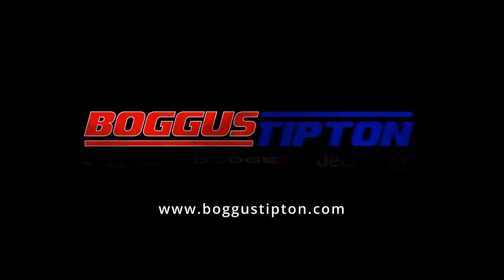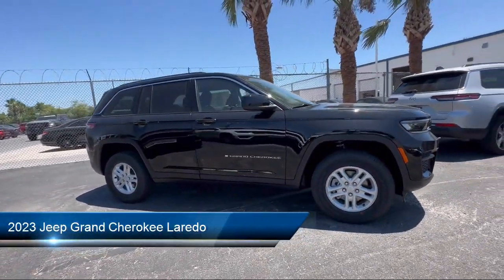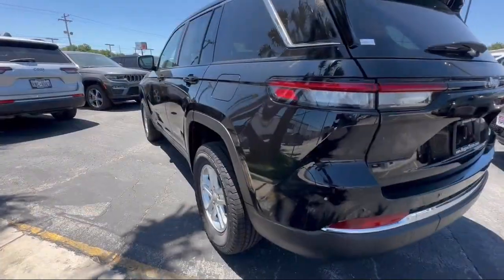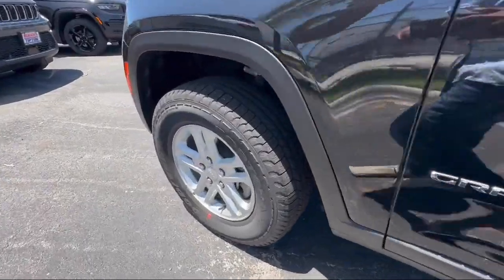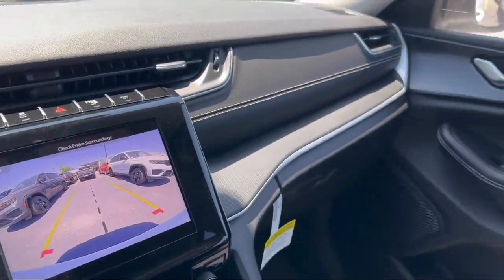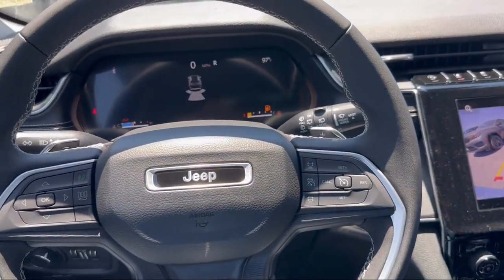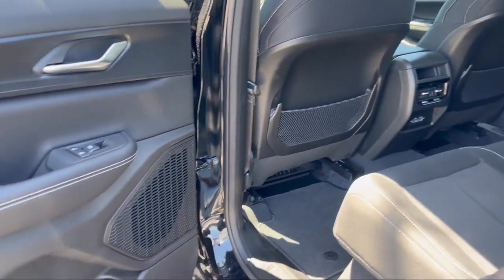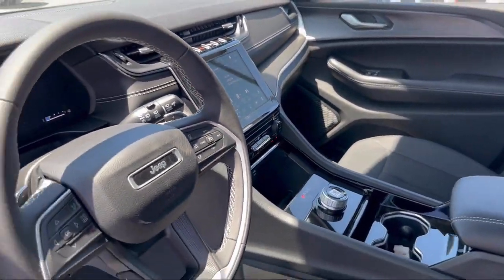2023 Jeep Grand Cherokee Laredo Sport Utility Brownsville Harlingen McAllen Weslaco Port Isabel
2023 Jeep Grand Cherokee Laredo Sport Utility Stock Number: J633275 Vin:1C4RJGAG0PC633275.

2101 Central Blvd.